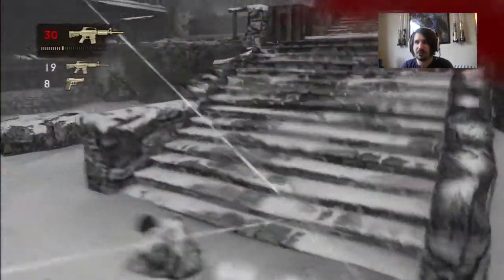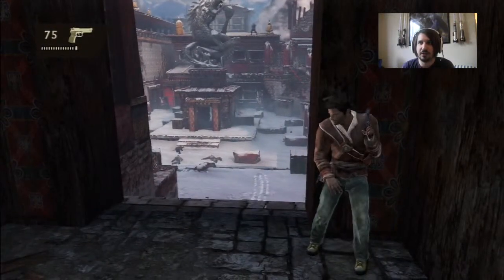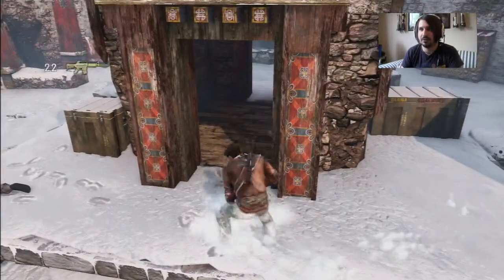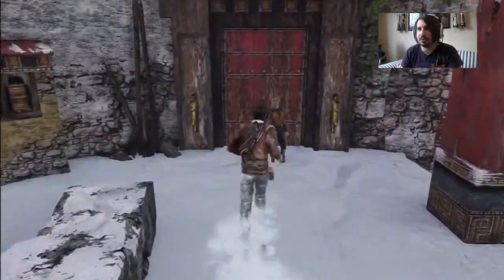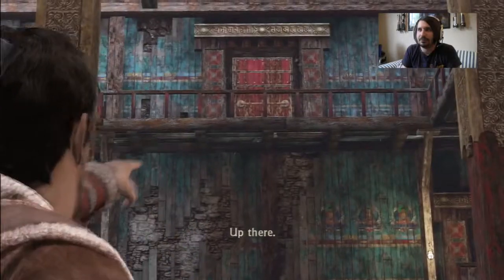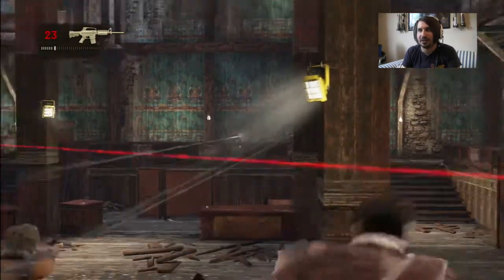PS4'S CONTROLLER MESSED ME UP! - Uncharted 2: Among Thieves playthrough - Part 18